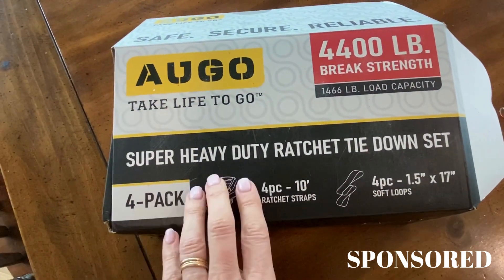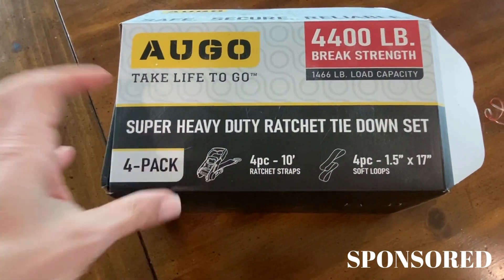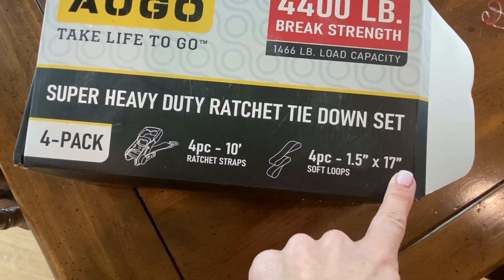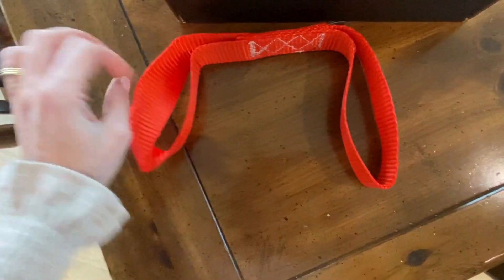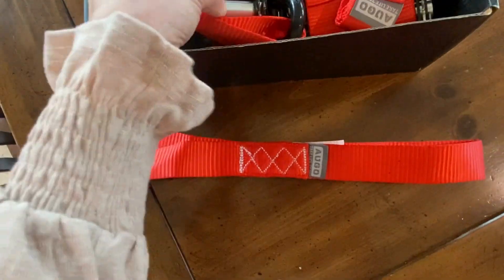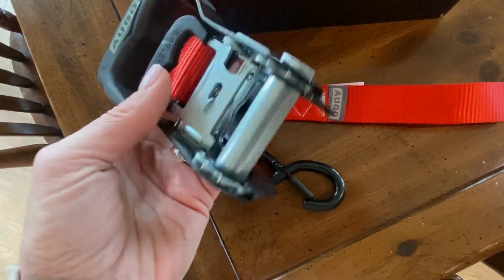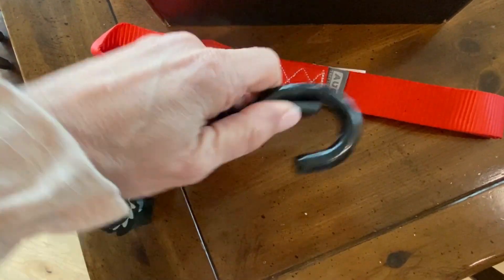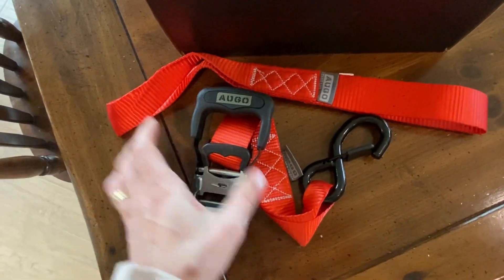Augo Strap Set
Today, I am showcasing AUGO Heavy Duty Ratchet Straps & Soft Loops – Pack of 4 Extra Strong 1.5” by 10’ Ratchet Straps w/S-Hook Safety Latches & 4 Soft Loop Tie Downs – 4400Lb Break Strength for Motorcycles, ATVs, Etc.